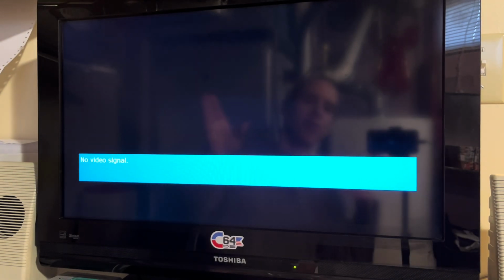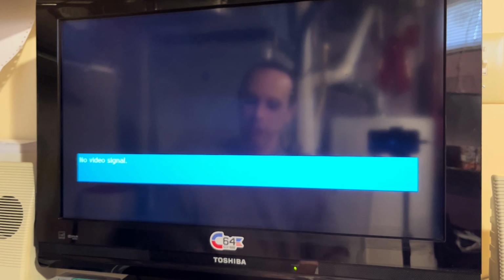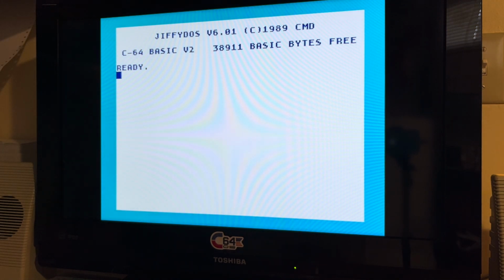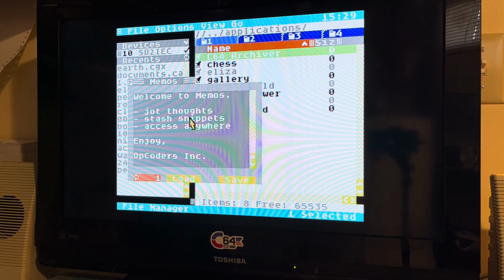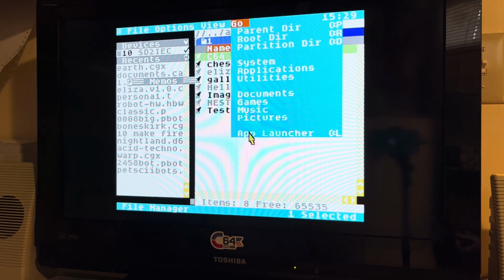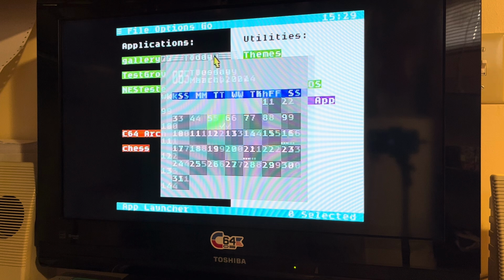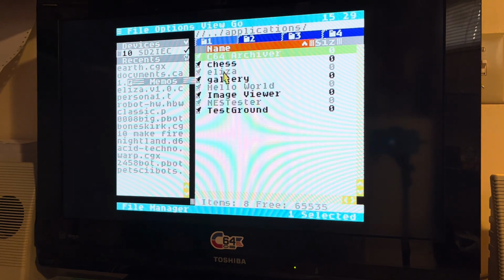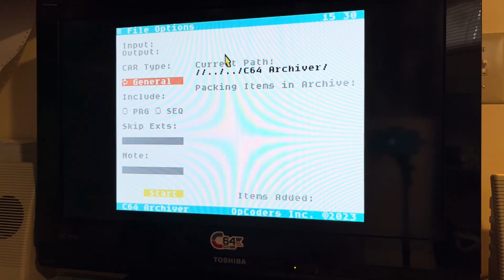Ultimate 64 - Boot C64 OS from a saved REU image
The Ultimate64 is an incredible C64 reproduction in FPGA. It also has a number of powerful features, including a 16 MB REU. The REU's contents can be saved to its backend USB storage as an image file. These image files can also be restored automatically at power up.

Combining C64 OS's powerful Fast App Switching feature and Fast Reboot from the REU, with the Ultimate64's ability to save the REU contents and restore them at power up, allows us to get into C64 OS after a fresh power up, in just a couple of seconds and a single key combo of SHIFT+RUN.

The plan is for a future option to allow C64 OS to command the Ultimate64 to save the REU image for you.

(Apologies that the camera was not focusing on the screen correctly. I know that's annoying.)